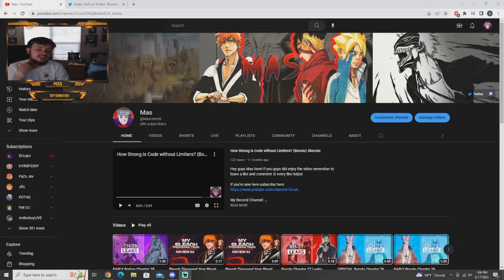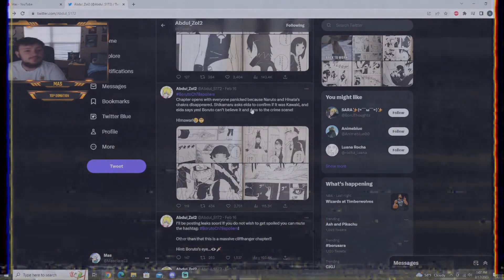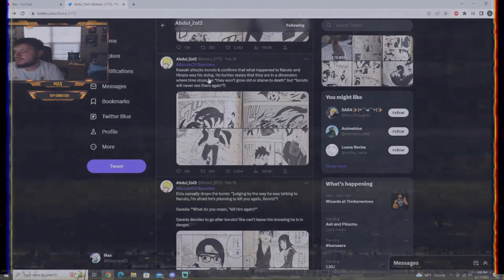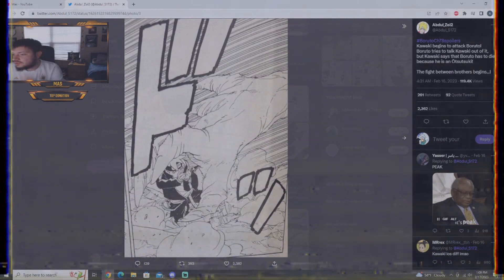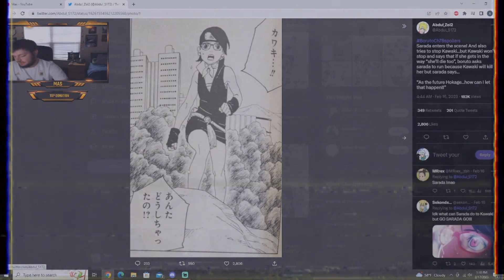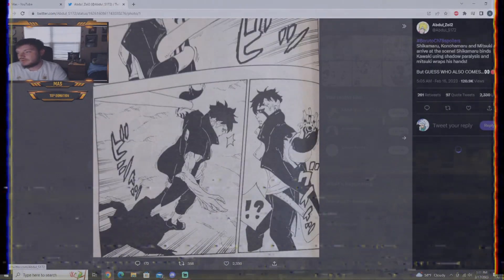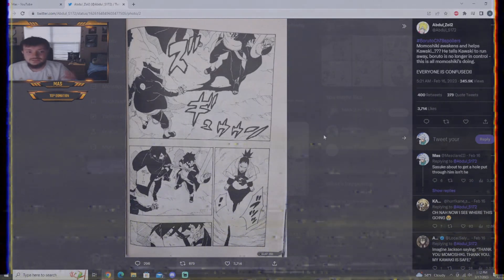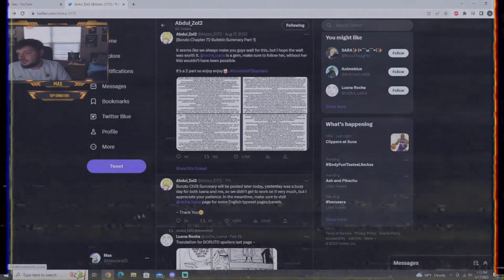OFFICIAL Boruto Chapter 78 Leaks